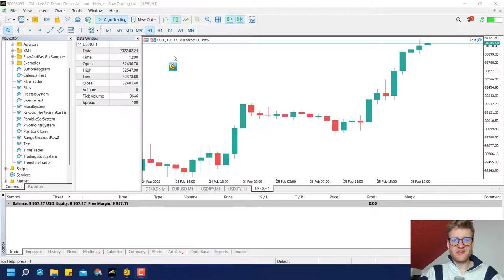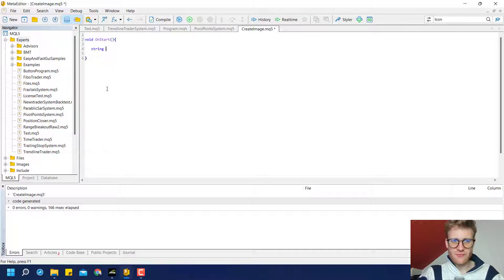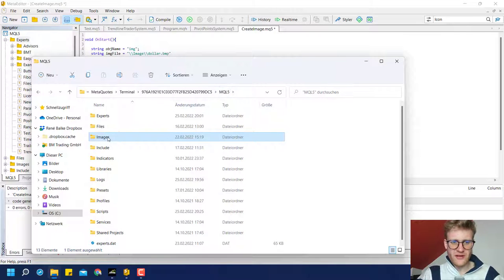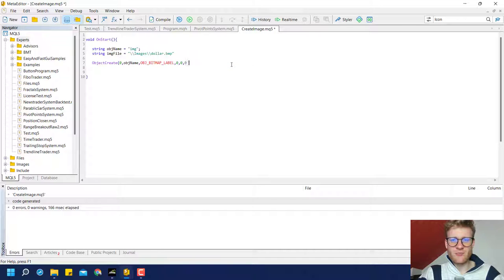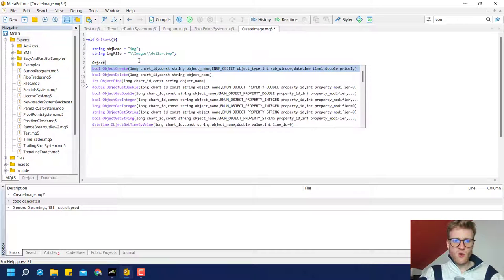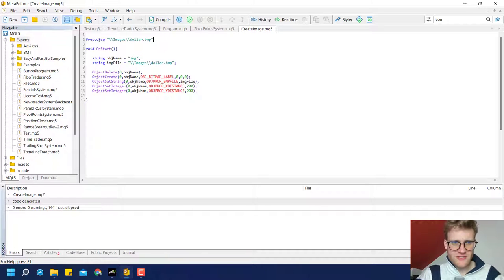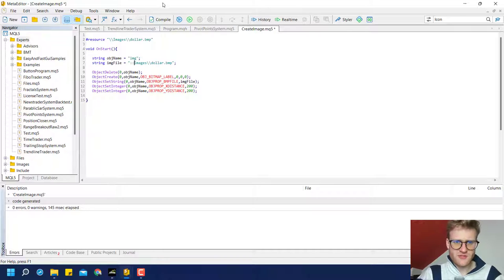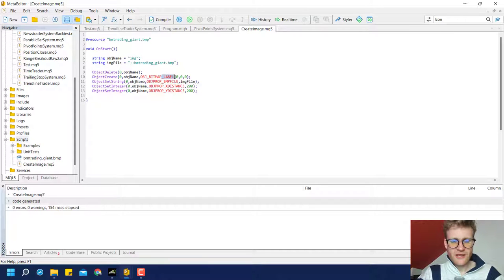Create Images In Your MT5 Chart Using bmp Files - mql5 Tutorial